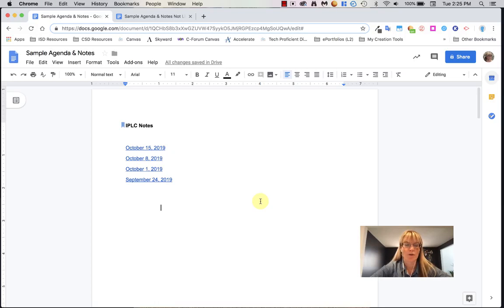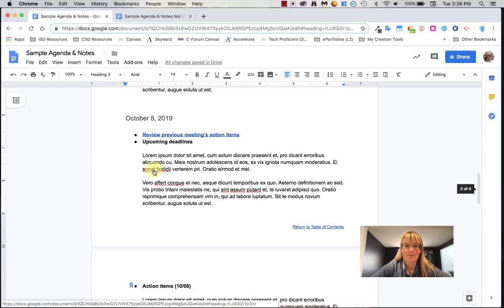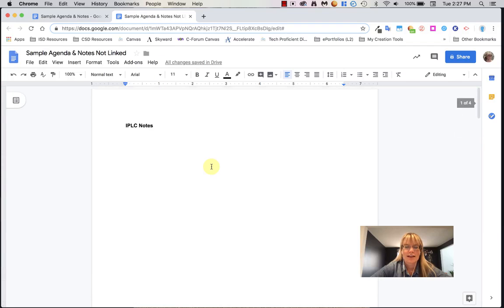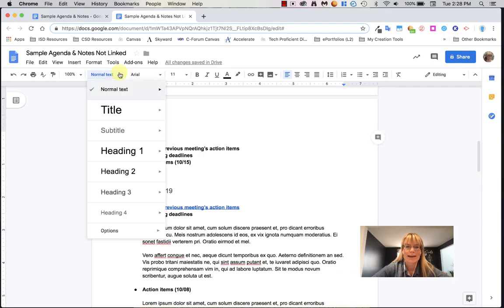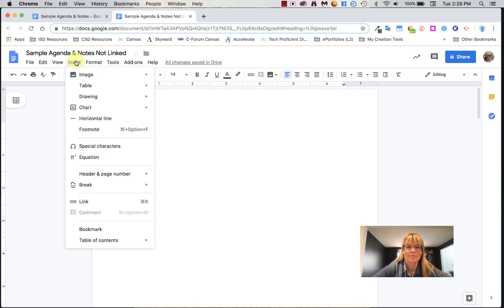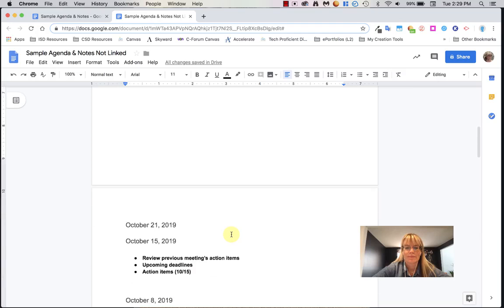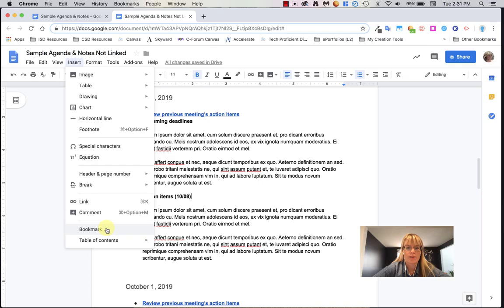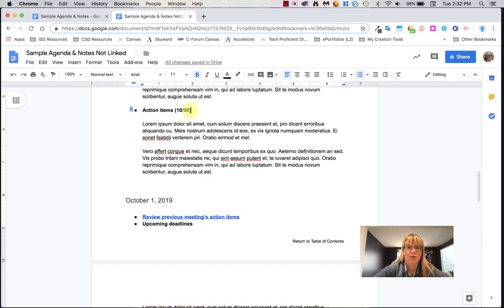Google Doc Meeting Notes